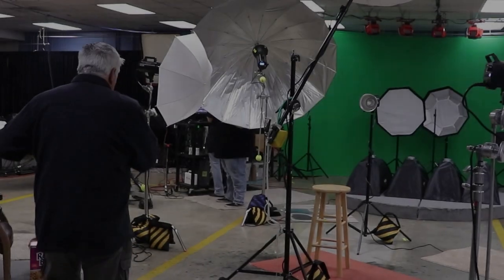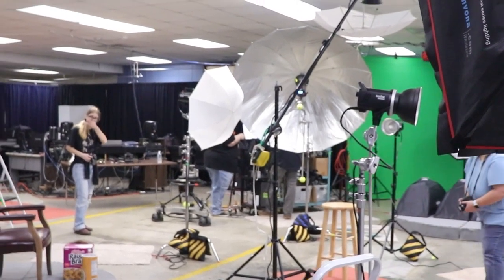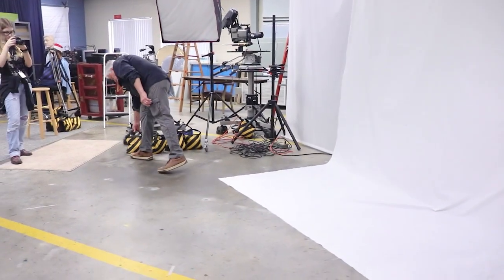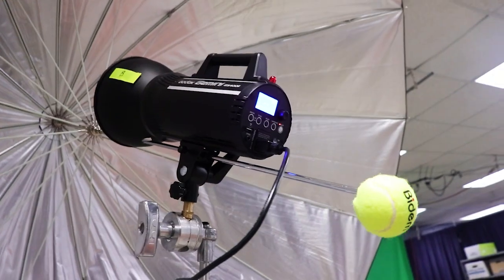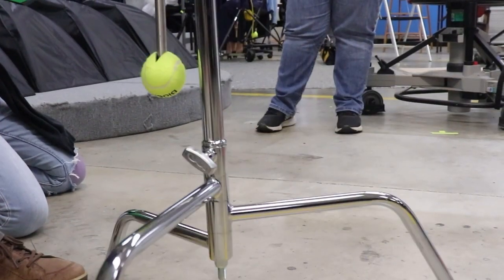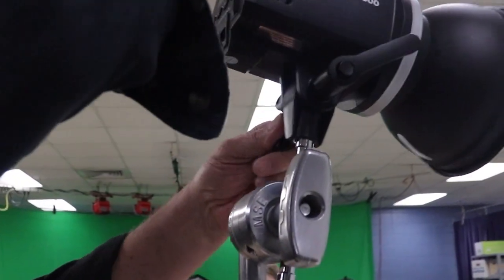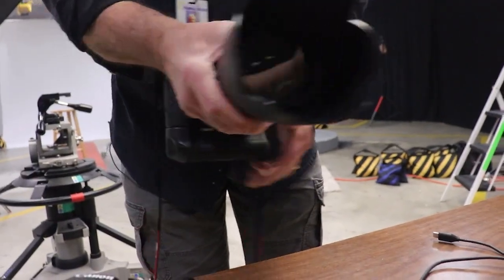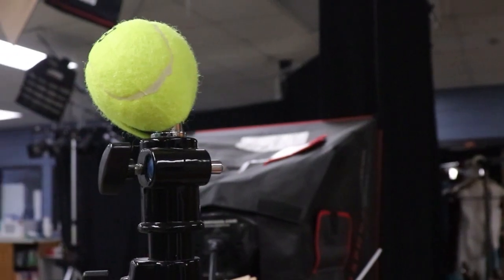How to Setup a Studio for Formal Portraits || Start to Finish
This is how we set up the studio for headshot photography